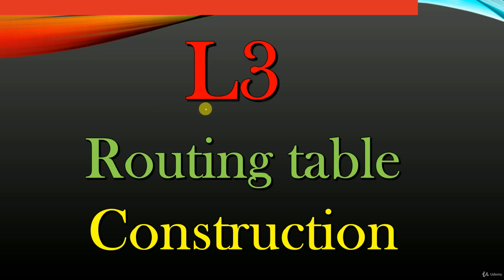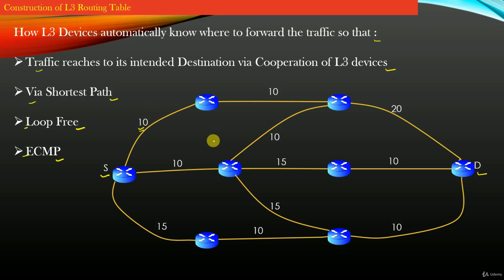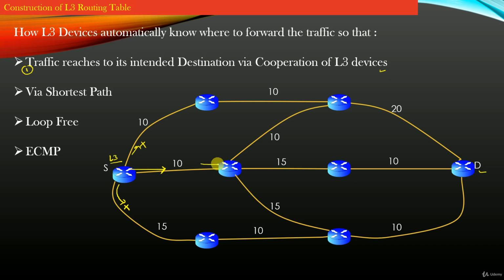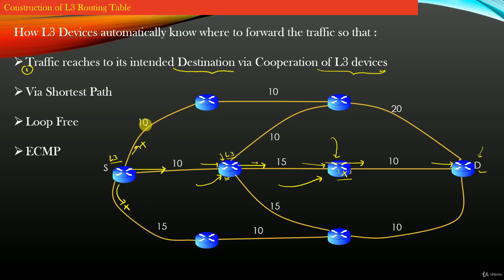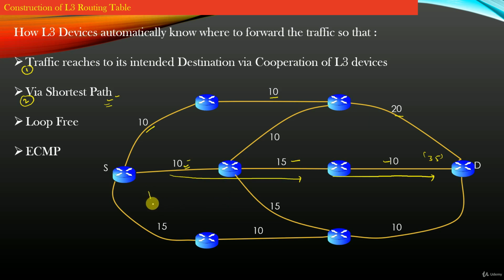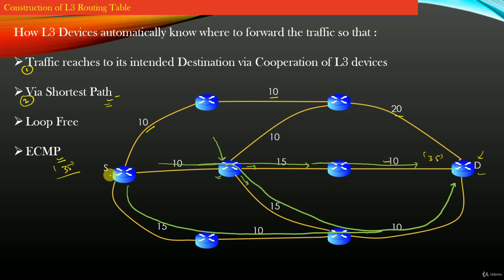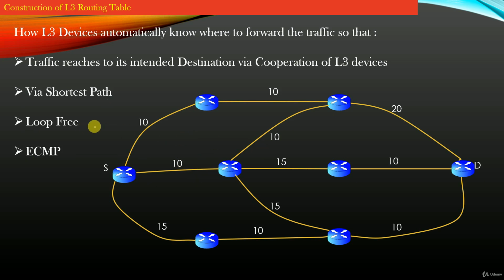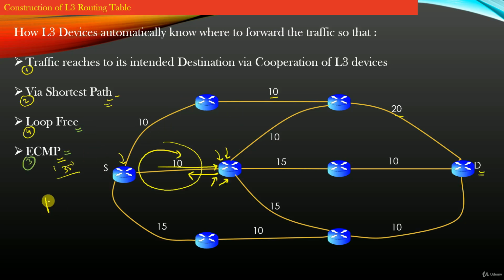7 type 6